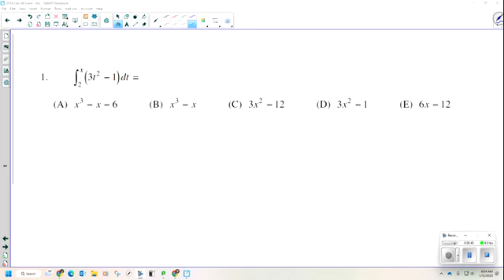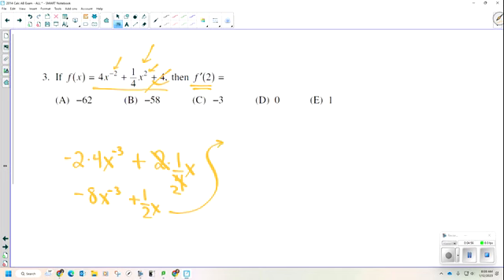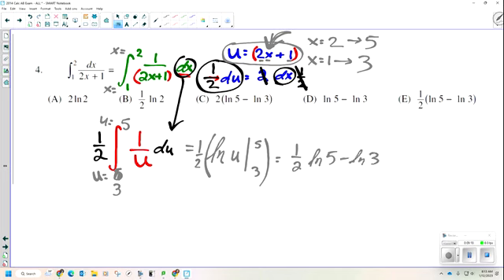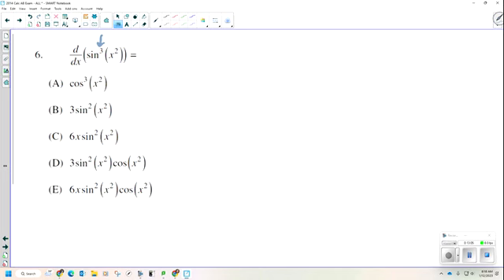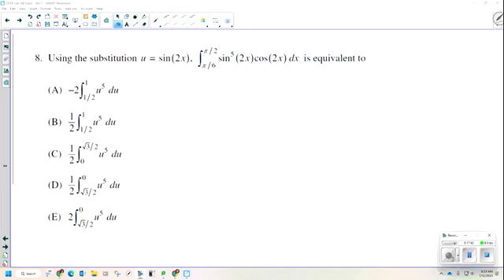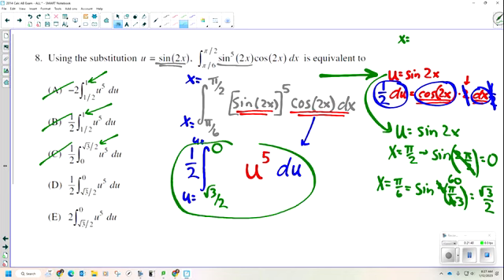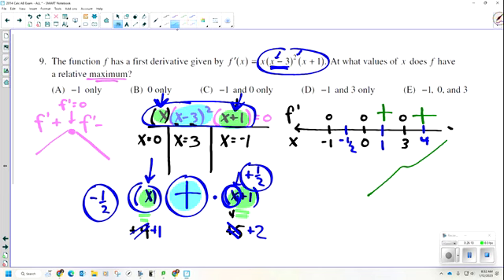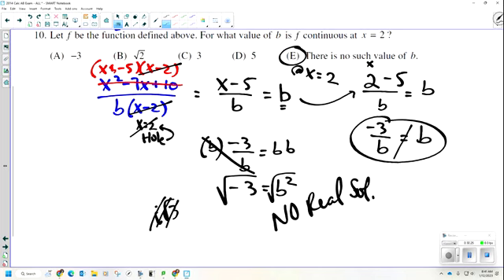Visca AP Calculus AB 2014 Exam Problems 1 - 10